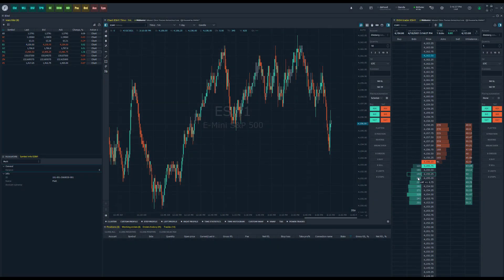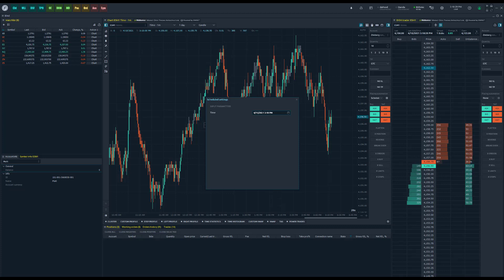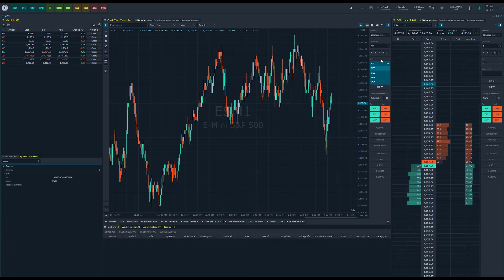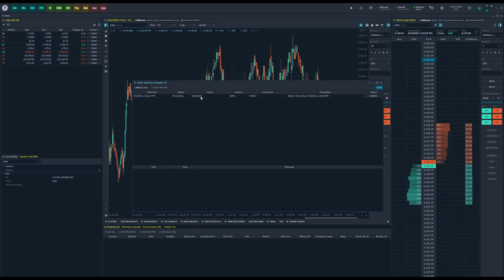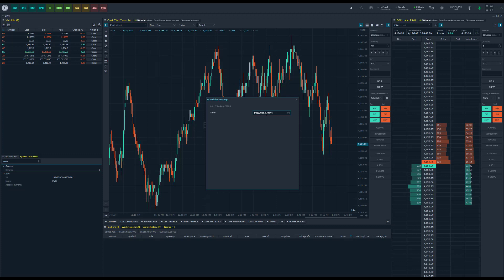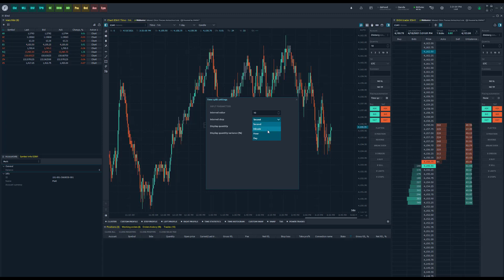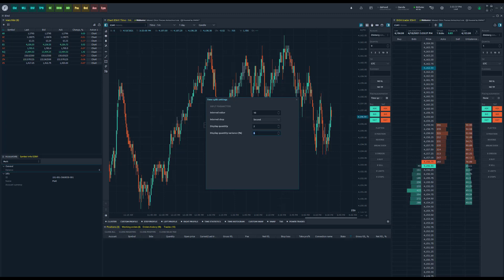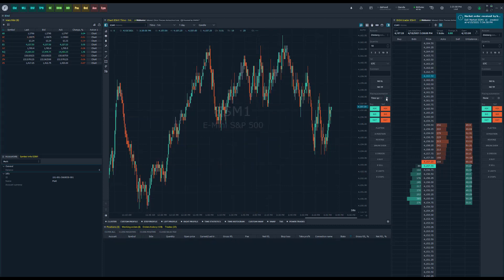Optimus Flow - Automated Order Entry Tutorial (Scheduled & Time Split)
Optimus Flow has recently added the ability to use order placing strategies that can implement advanced trading algorithms such as splitting orders by time or by quantity.

In this video, we demonstrate the ability of scheduled and time split automated order execution on Optimus Flow.

Sign up for a demo of Optimus Flow and take a look at the package differences